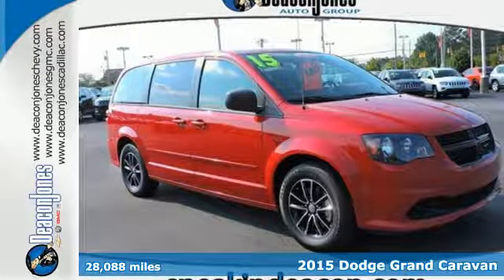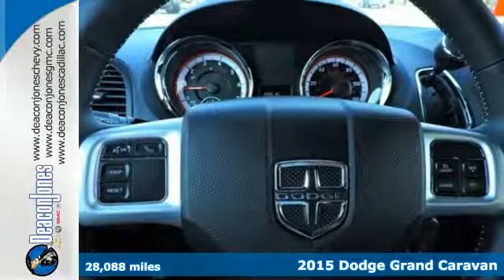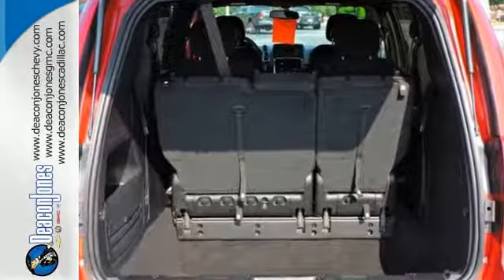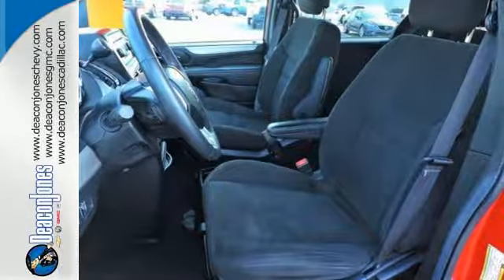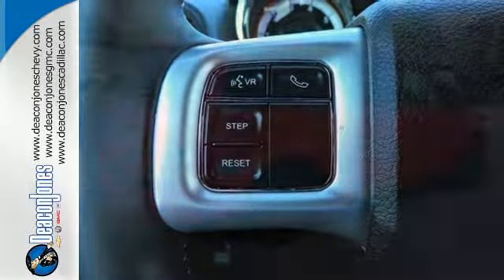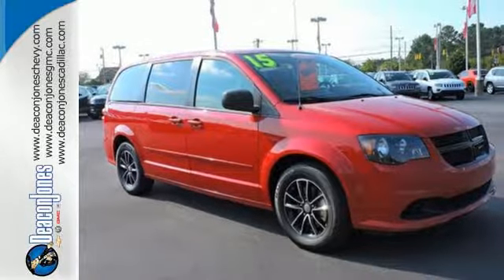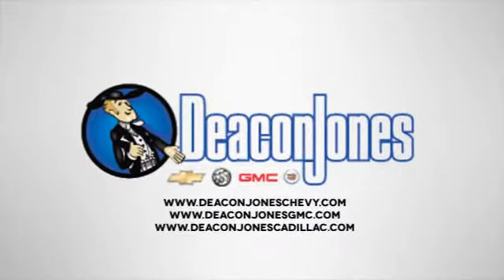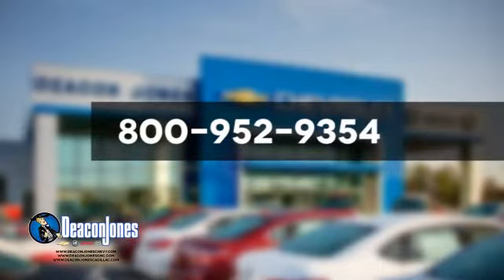2015 Dodge Grand Caravan Smithfield NC Selma, NC SB9568 - SOLD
Year: 2015
Make: Dodge
Model: Grand Caravan
Trim: 4dr Wgn SE
Engine: 3.6L V6 Cylinder Engine
Transmission: AUTOMATIC
Color: RED
Mileage: 28088
Stock #: SB9568
VIN: 2C4RDGBG5FR668714
Dodge Certified, LOW MILES - 28,088! SE trim. EPA 25 MPG Hwy/17 MPG City! Third Row Seat, CD Player, Dual Zone A/C, Fourth Passenger Door, iPod/MP3 Input, Quad Bucket Seats, Rear Air, Flex Fuel. CLICK ME! KEY FEATURES INCLUDE: Third Row Seat, Quad Bucket Seats, Rear Air, Flex Fuel, iPod/MP3 Input, CD Player, Dual Zone A/C, Fourth Passenger Door Rear Spoiler, MP3 Player, Keyless Entry, Child Safety Locks. EXPERTS CONCLUDE: Edmunds.com explains Take a test-drive in the 2015 Dodge Grand Caravan and you'll find the 3.6-liter V6 engine generates satisfying acceleration, while the minivan's handling is stable and confident.. Great Gas Mileage: 25 MPG Hwy. BUY WITH CONFIDENCE: 125-Point Inspection and Reconditioning, Carfax Vehicle History Report, 24-Hour Roadside Assistance, 24-Hour Towing, Rental Car, 3-Month/3,000-Mile Maximum Care Coverage, 7-Year/100,000-Mile Powertrain warranty OUR OFFERINGS: Choose from thousands of preowned vehicles at Deacon Jones. Deacon Jones opened his first used car lot in 1974 in Princeton, NC and has offered quality preowned vehicles to Johnston and surrounding counties for 34 years. Find domestics and imports- something to fit everyone's budget. Financial Hardships? Give Deacon Jones the opportunity to help you reestablish your credit. We look forward to assisting you with your next vehicle purchase. Eastern N.C.'s Largest Volume Dealer. Fuel economy calculations based on original manufacturer data for trim engine configuration. Please confirm the accuracy of the included equipment by calling us prior to purchase.

Address:
1115 North Bright Leaf Blvd